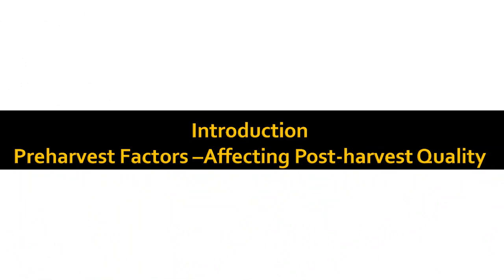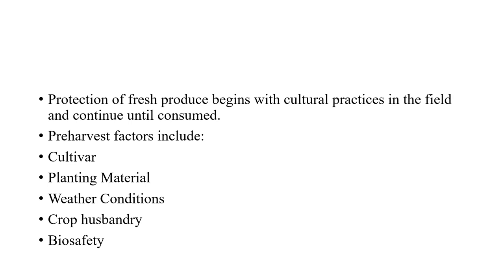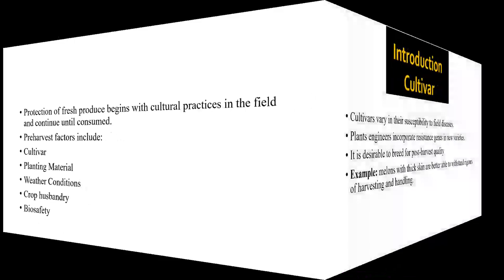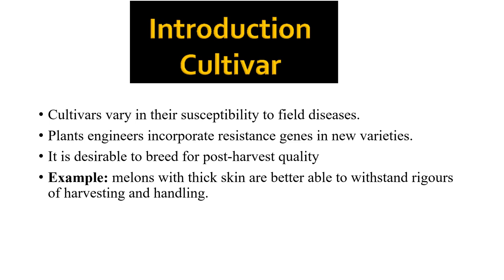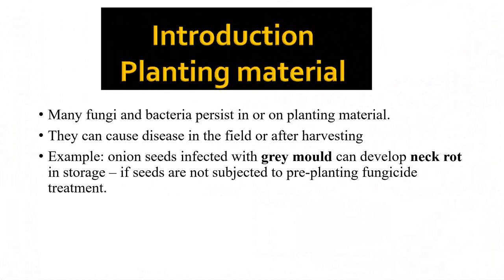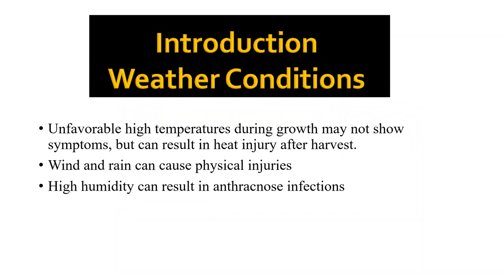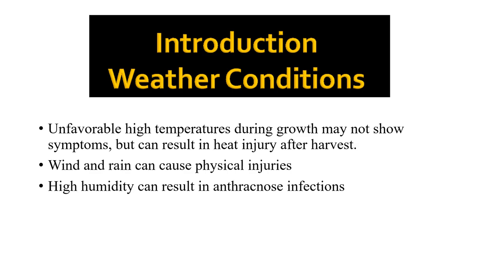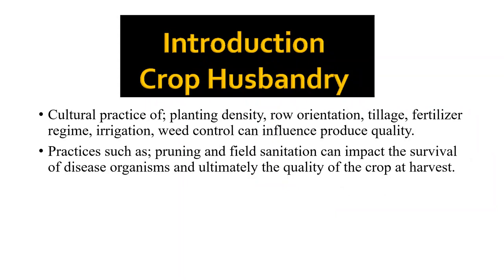Pre harvesting technology